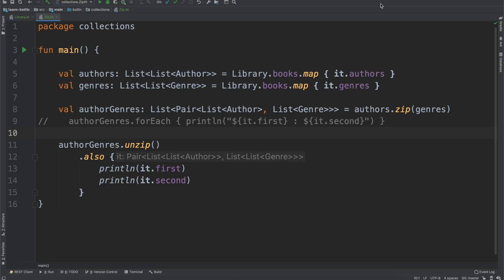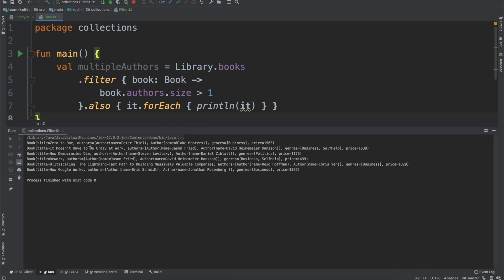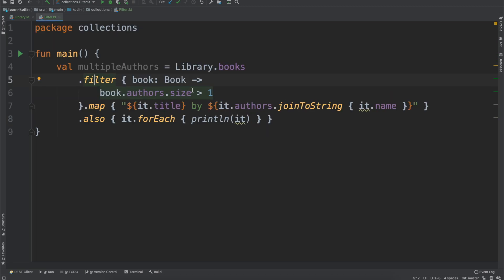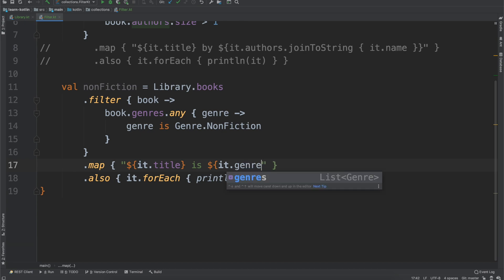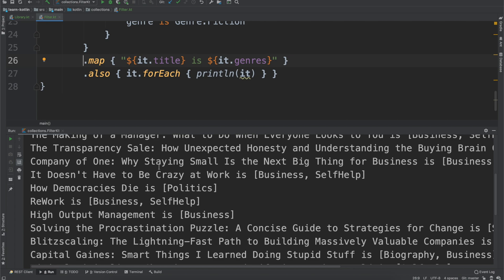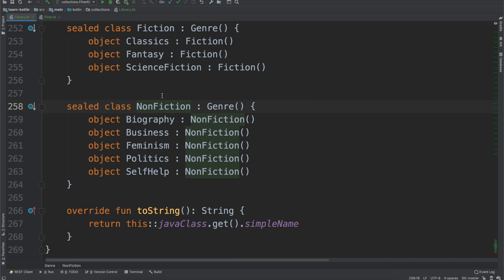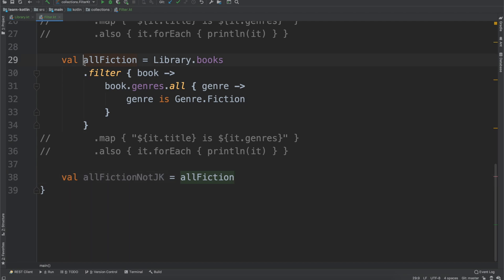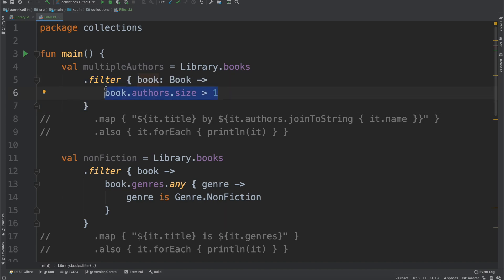Filter Explained - Kotlin Collections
The filter function that is part of Kotlin's collection library lets you filter a list of items given a predicate.